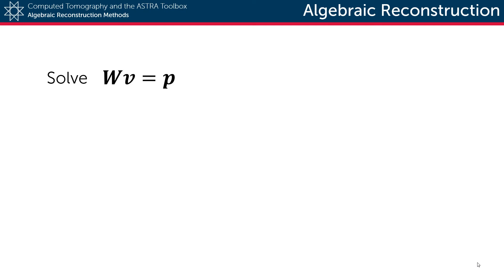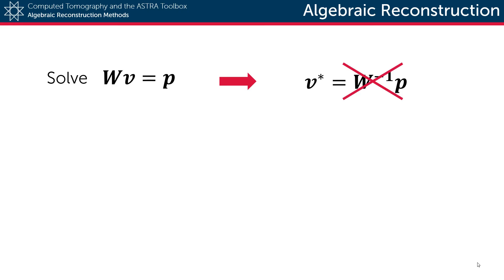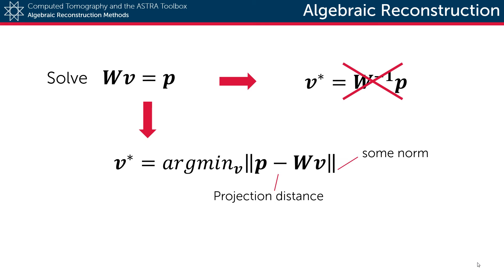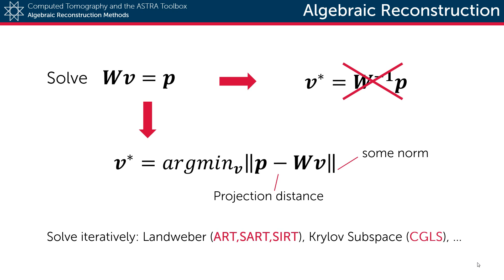Iterative Reconstruction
In algebraic reconstruction methods, reconstructions are computed done iteratively.